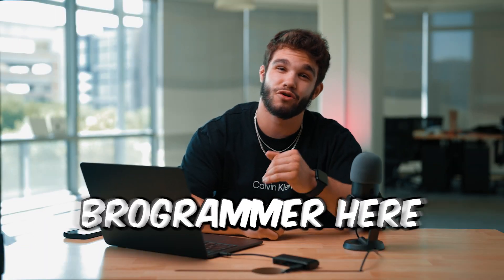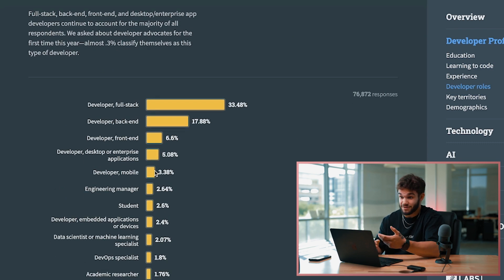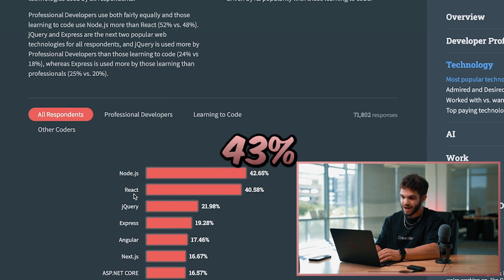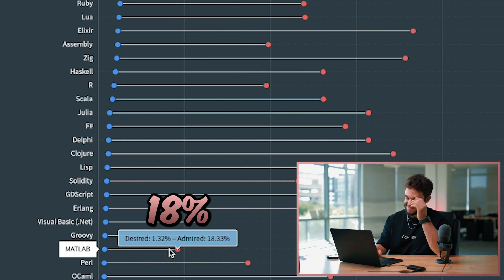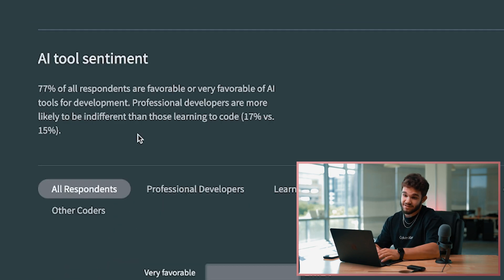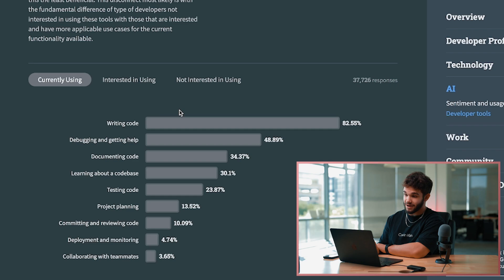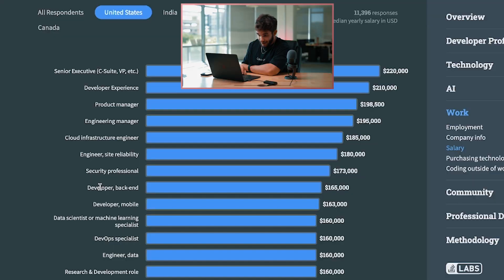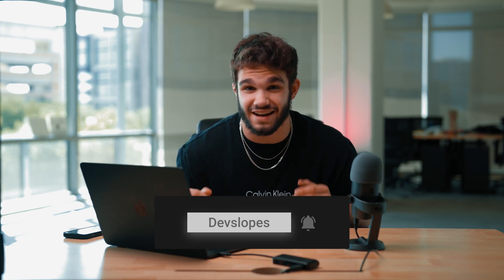2023 Stackoverflow Developer Survey (Here's What Changed)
Hey everyone! Welcome back to the channel! Today we are focusing in on the new 2023 Stackoverflow Developer Survey. Every year stackoverflow releases this survey for programmers and those in tech. It's always awesome to see the changes made and what technologies are being used and upcoming! Lets dive in!

🔥Get a FREE 90 Minute LIVE Training that teaches you the secret standing between you and a career in Software Engineering